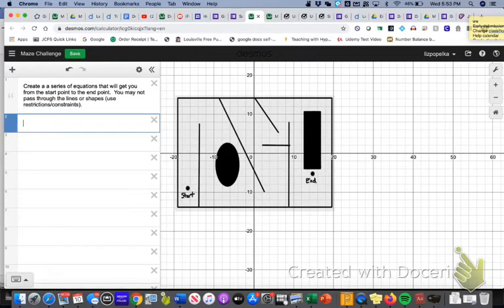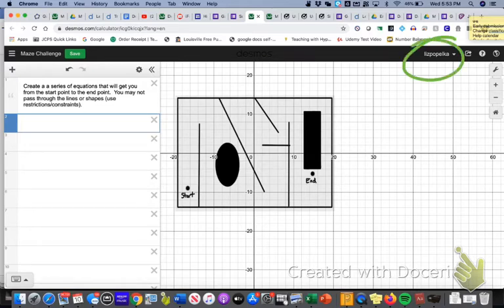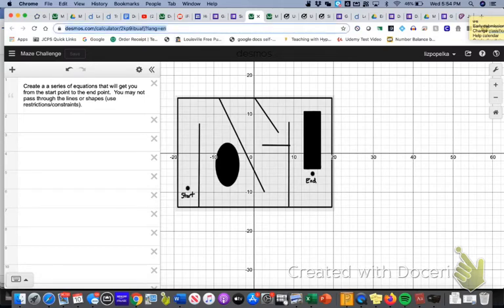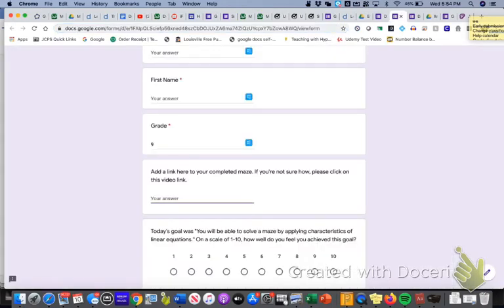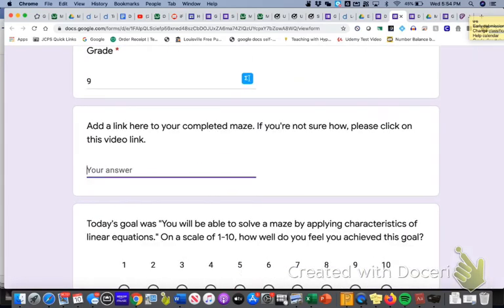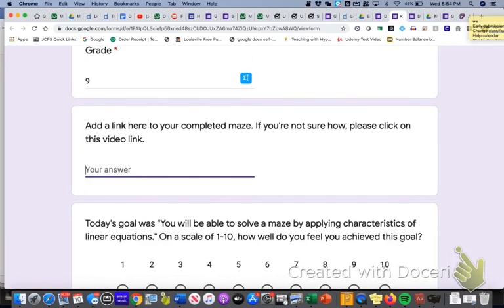share completed maze